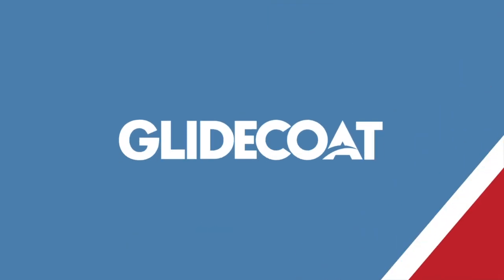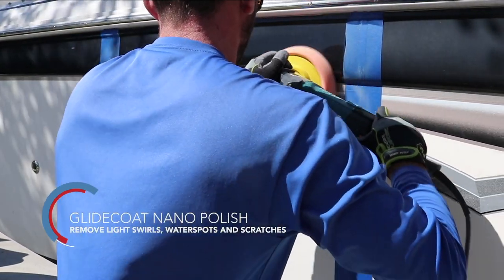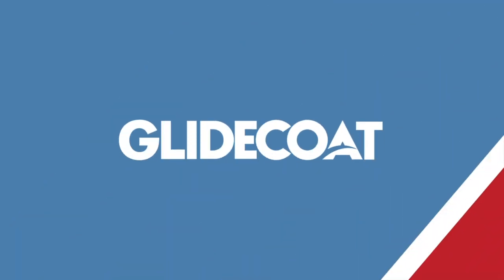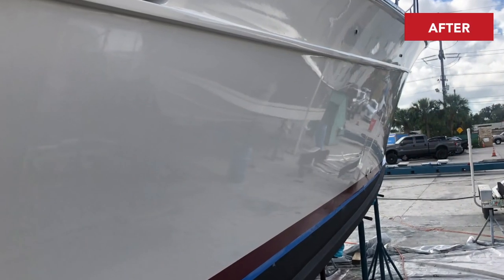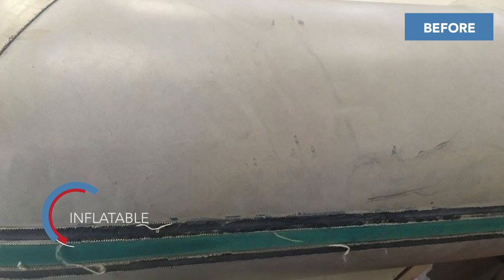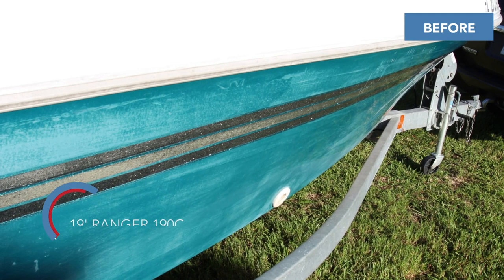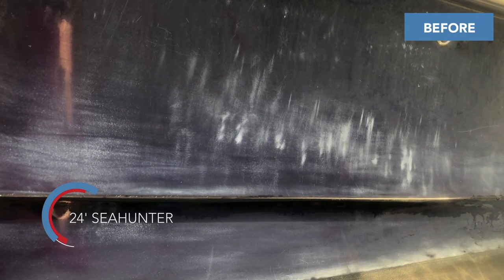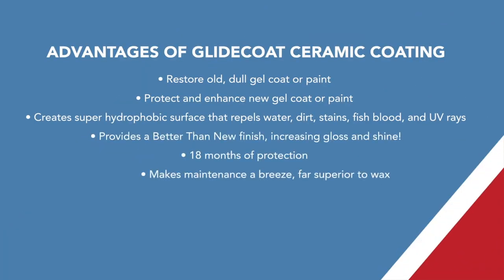Glidecoat Marine Ceramic Coating Application Steps With Before & After Photos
Are you interested to learn more about ceramic coatings for your boat? In the video, we walk through the application steps and share the before and after photos on a number of boats with Glidecoat ceramic coating.